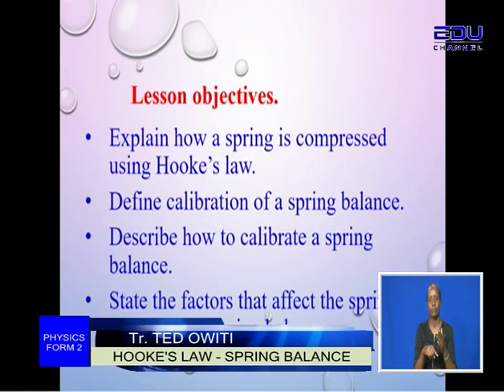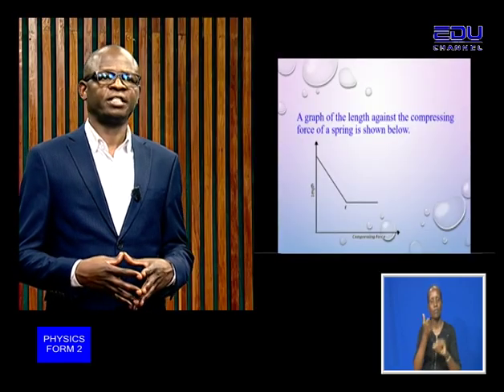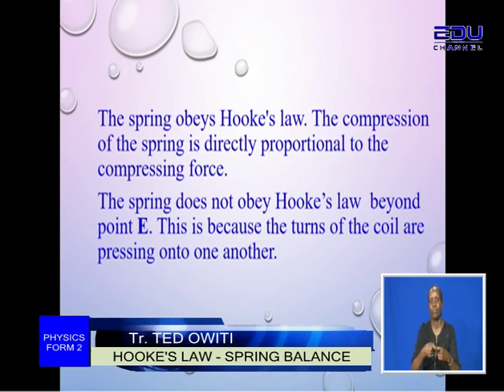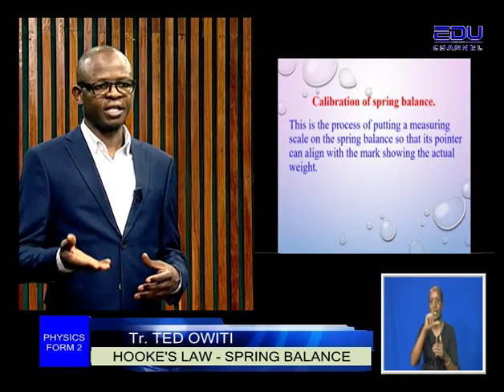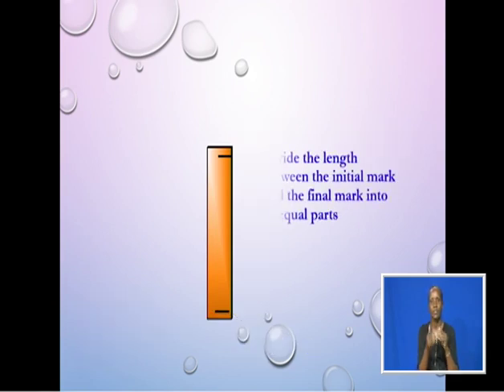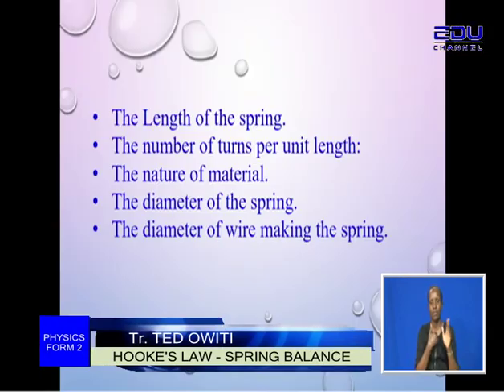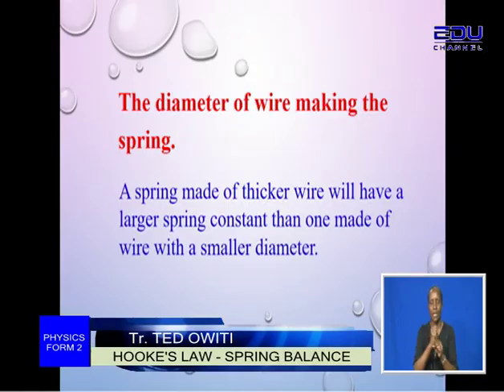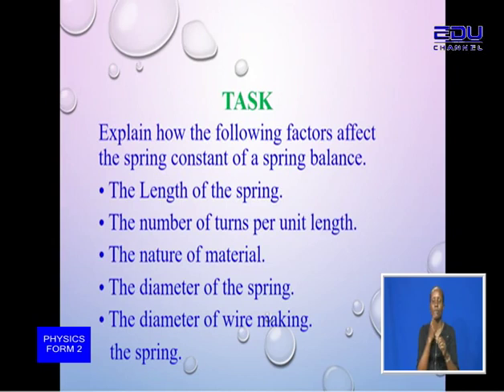Physics Form 2 Hooke's law;- Spring balance